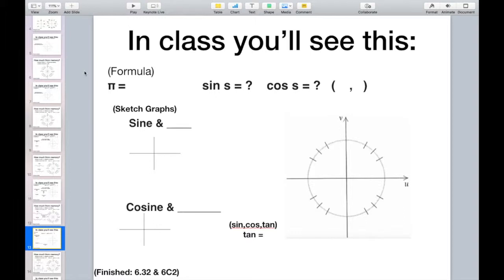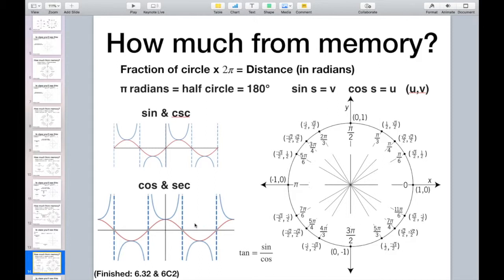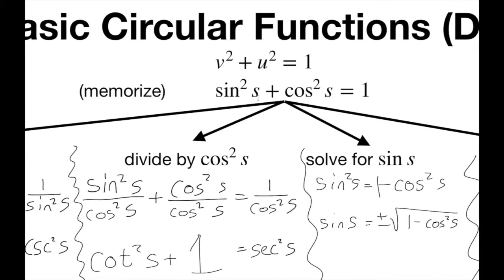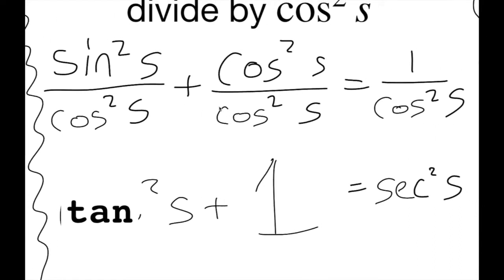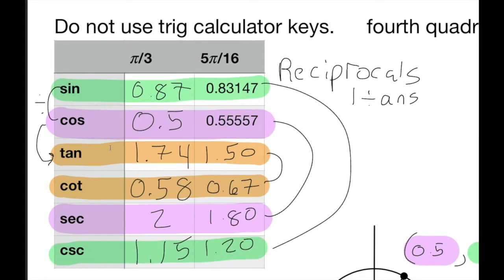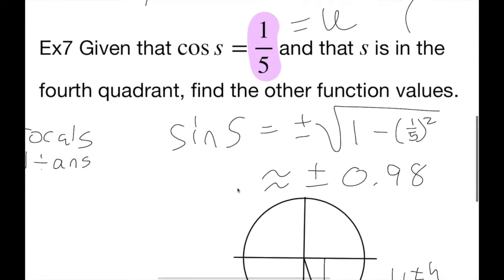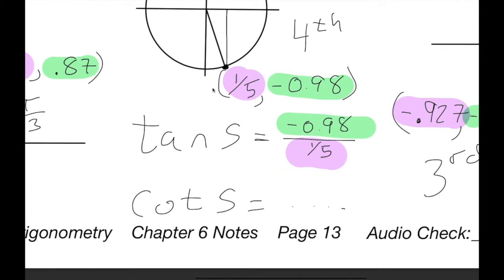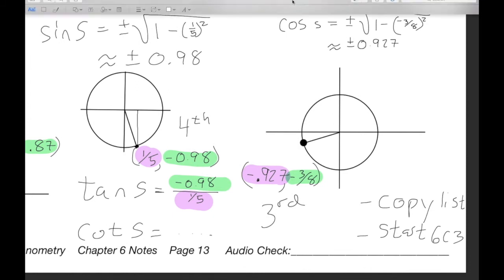Trig 6.33 The Other Basic Circular Functions (Day 3)